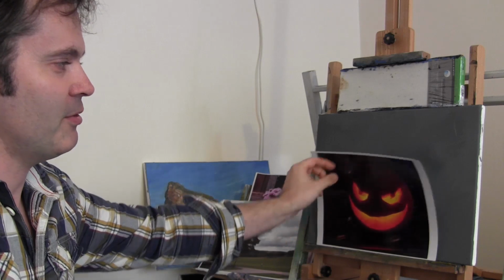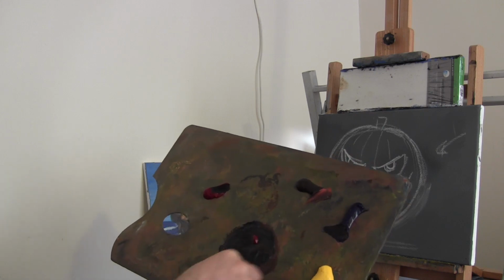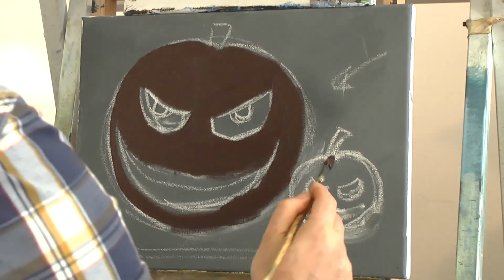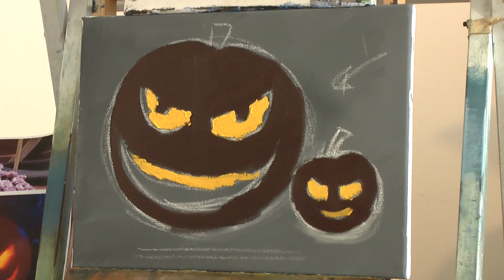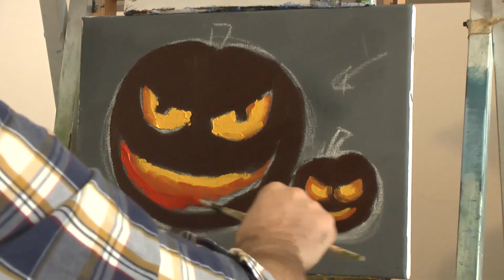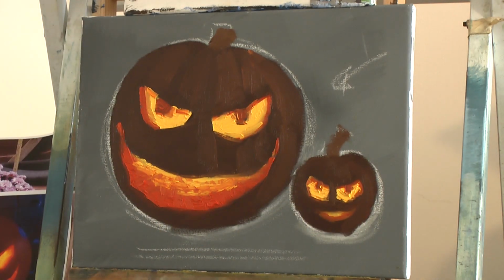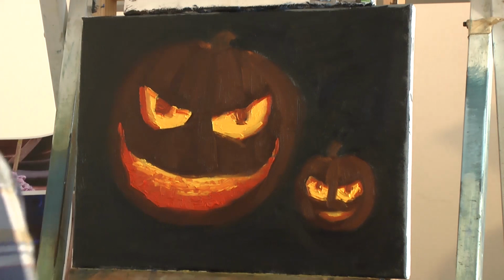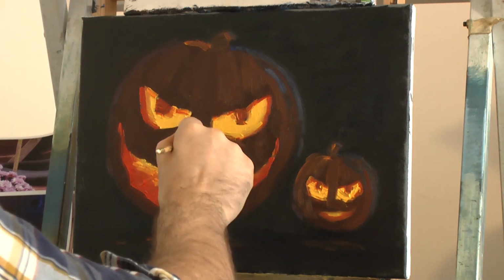Painting a Pumpkin